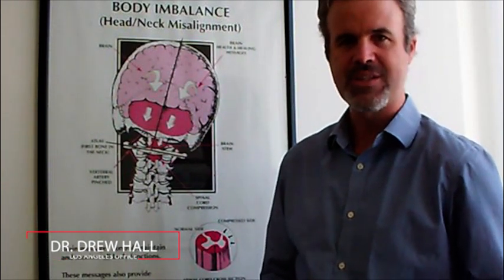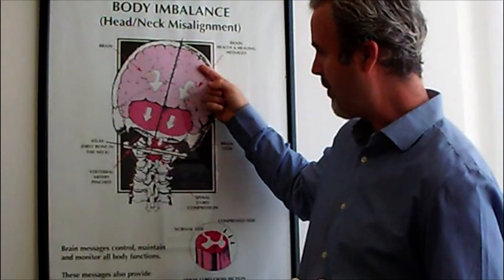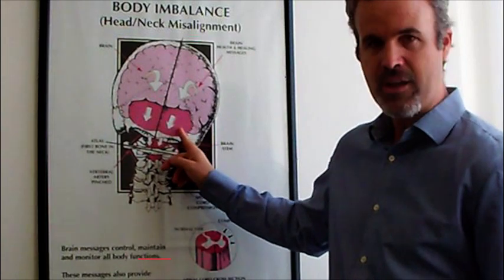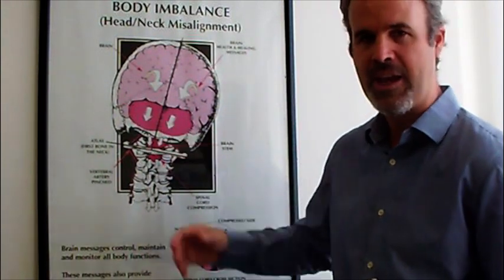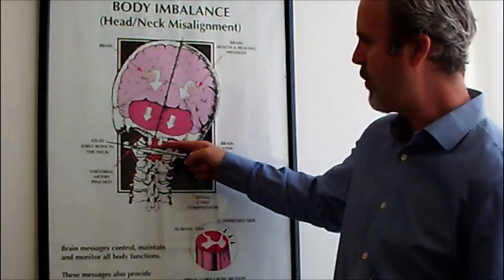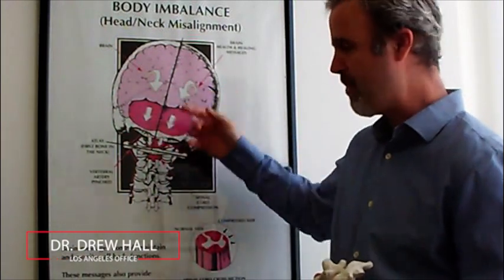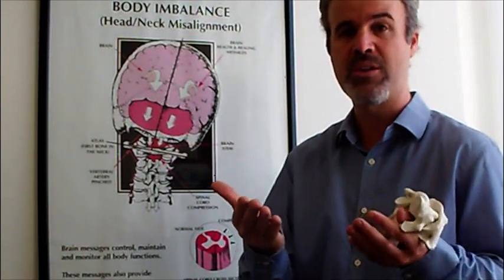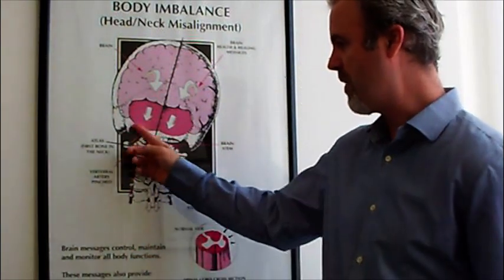Dr Drew Hall explains occipital neuralgia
Do You Have Pain at the Back of Your Head?
Our Los Angeles offices have been seeing lots of occipital neuralgia cases as of late. And for that matter, neuralgia cases such as, trigeminal, glosso-pharyngeal, and occipital have become common place in our office for a decade.  These patients our looking for real solutions to their problems.  Symptomatic treatment is great but finding underlying causes is a solution not a band aide.  These cases are used to having pain killing medications thrown at them without an underlying cause for why they suffer. Treating only the symptoms is downright frustrating for the patient and does not lead to long term solution. In this article we will discuss what we feel is the major underlying CAUSE of occipital neuralgia. And then discuss the steps you can take to deal with the cause, so you can heal back to your healthy self.
Occipital neuralgia is characterized by severe pain at the base of the skull. Most of the patients describe “a heavy feeling” at the head neck junction. Also, many cases feel pain that radiates up the back of the neck either on one side or both.  Often these patients suffer with sleep trouble, cognitive issues and find that lifting heavy objects or anything that stresses the neck muscles to “flare up” their condition,

One alternative therapy that can be useful in occipital neuralgia and headaches is Iv ZVitamin therapy to learn more go to this